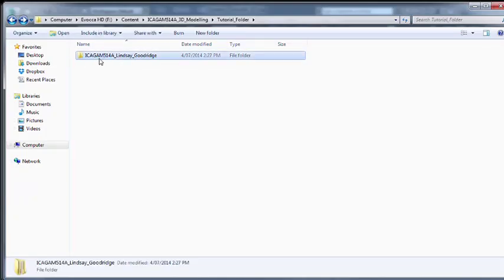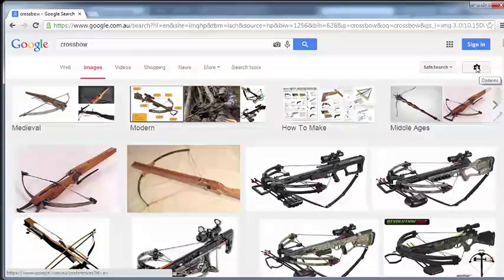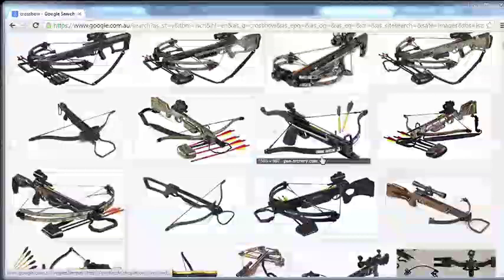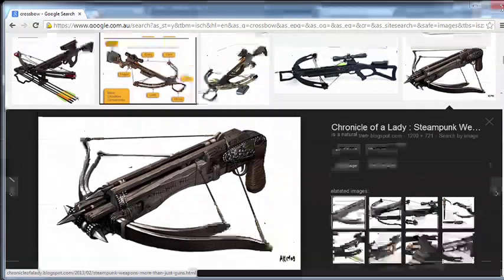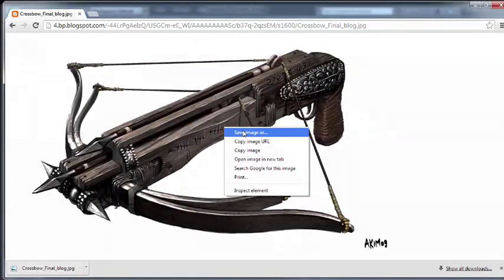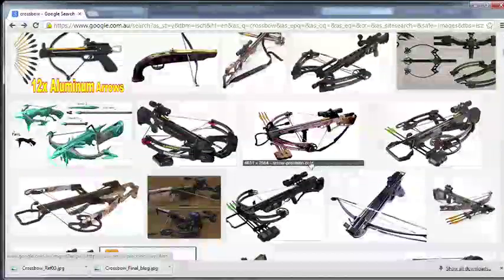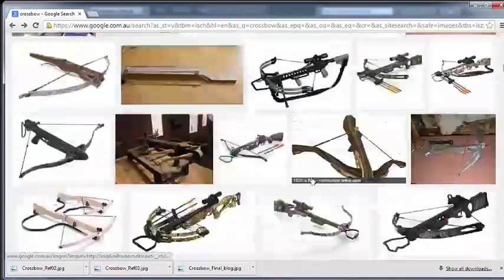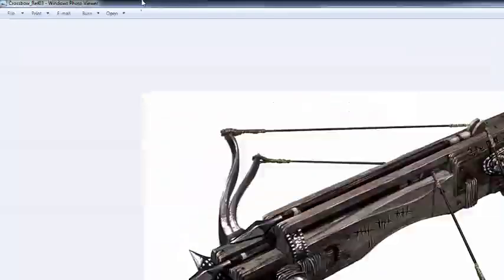ICAGAM514A Box Crossbow Part 01